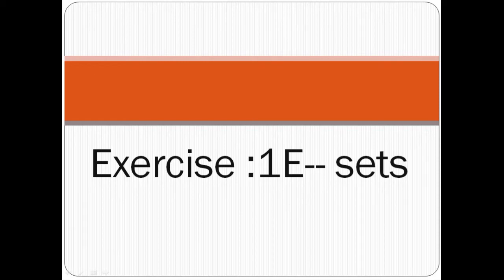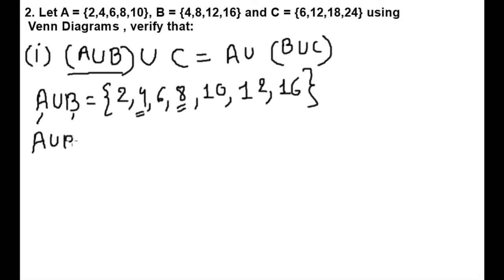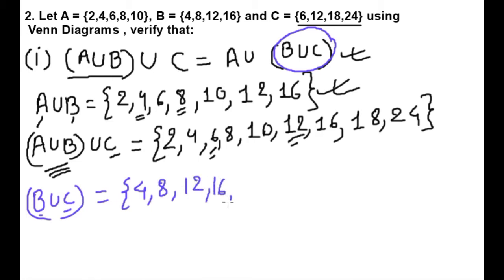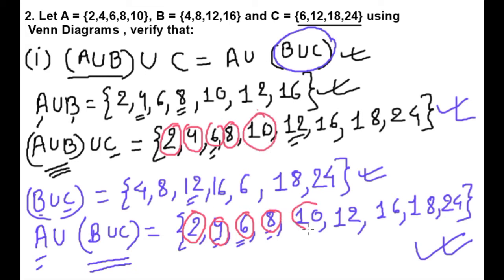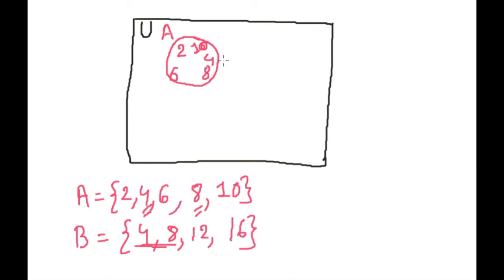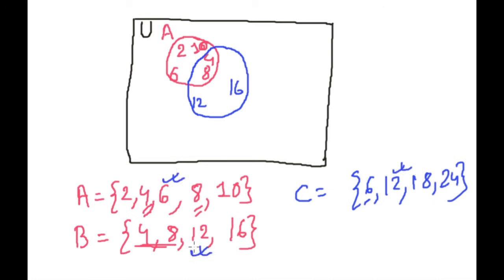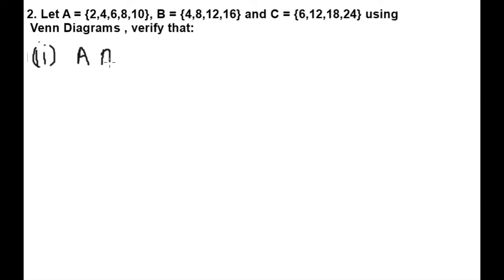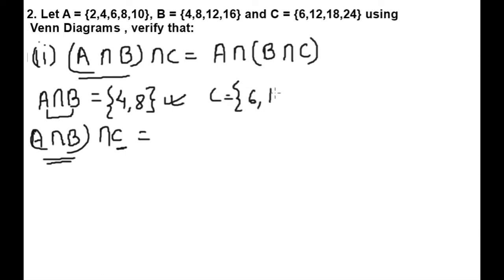Class 11/sets /Exercise 1E Question number 2/Anjali Maths